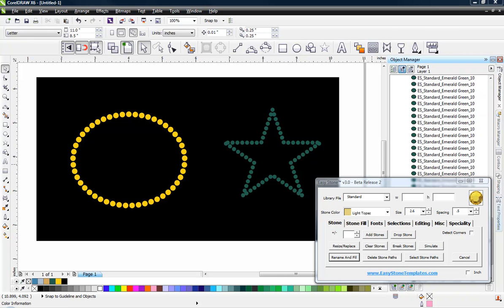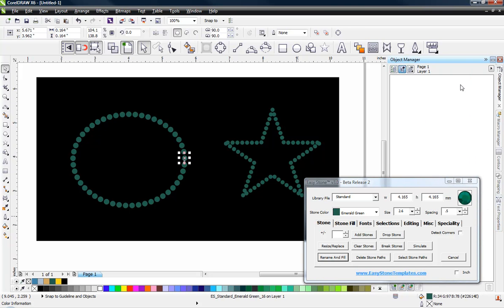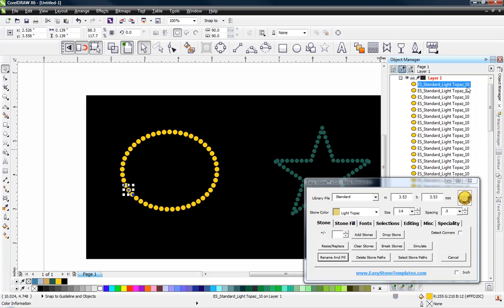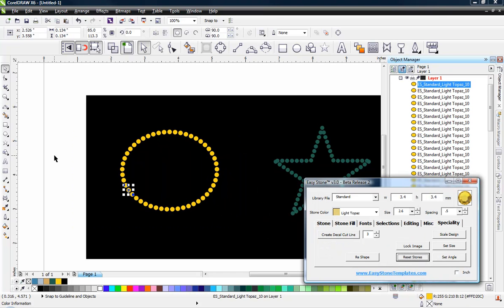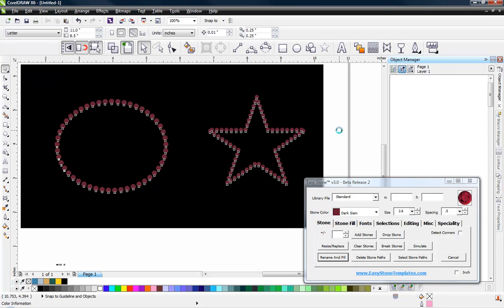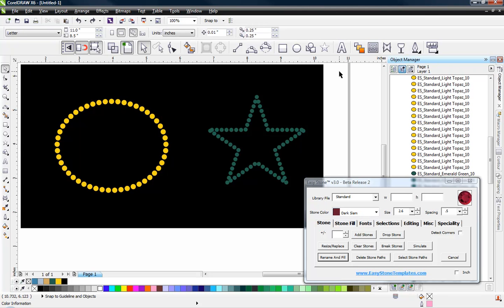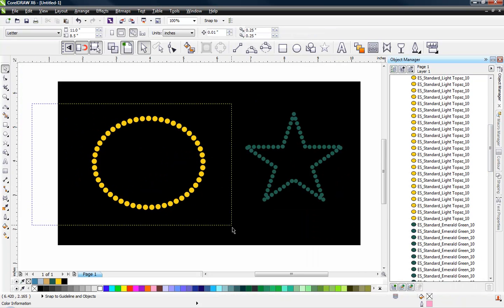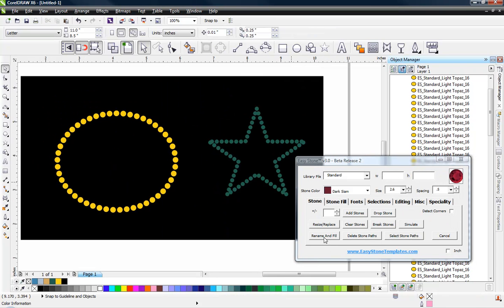Easy Stone™ v3.0 - Rename and Fill